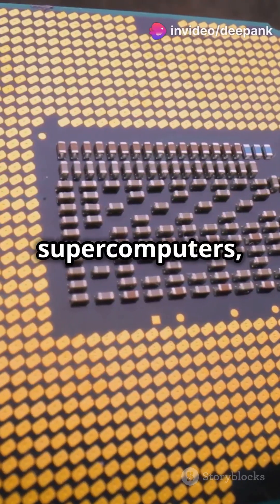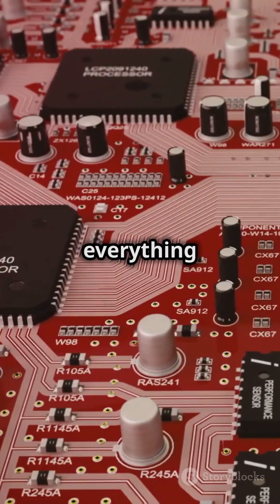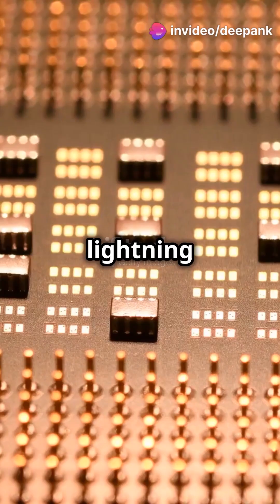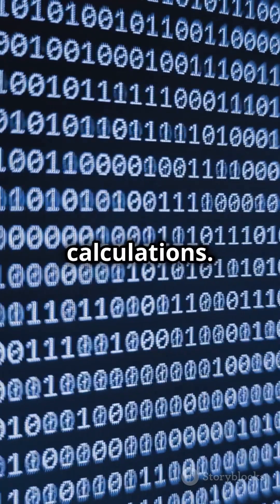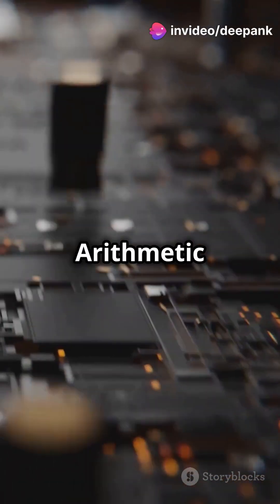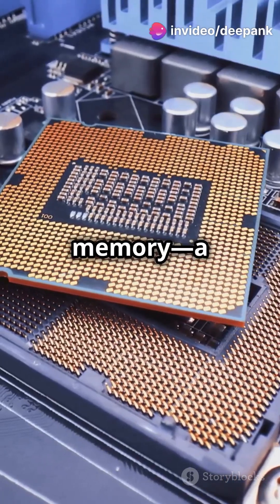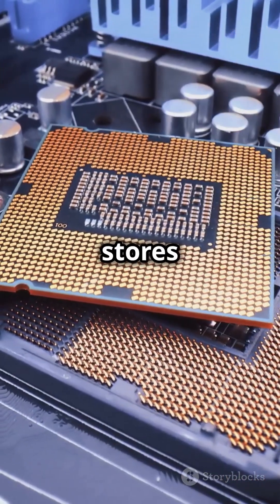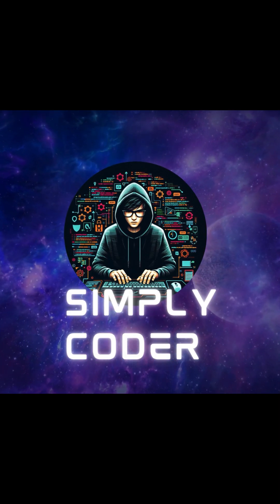How Microprocessors Work Quick Dive! 🚀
A microprocessor is the predominant type of modern computer processor. It combines the components and function of a central processing unit (CPU) into a single integrated circuit (IC) or a few connected ICs.

Like CPUs, microprocessors are commonly thought of as the “brain” of the computer. Unlike traditional CPUs, microprocessors integrate the arithmetic, logic and control circuits of more traditional CPUs into a single multipurpose, clock-driven and register-based digital circuit.

While the terms CPU and microprocessor are often used interchangeably, a microprocessor is essentially an all-in-one CPU on a single chip. This single-chip design reduces the number of vulnerable electrical connections, improving reliability by reducing potential points of failure. As such, microprocessors have almost completely replaced traditional, multicomponent CPUs.

Before microprocessors, computers used racks of ICs to accomplish the computer’s main computing functions. In 1971, a significant shift occurred in computing technology with the introduction of the Intel 4004, the first commercially available microprocessor. This groundbreaking device, designed by Federico Faggin, was not just a response to a request for 12 custom microchips for a calculator from Japanese electronics maker Busicom. It was a landmark moment that revolutionized the way we think about computing, as Intel, instead of producing 12 individual chips, created a general-purpose logic device.